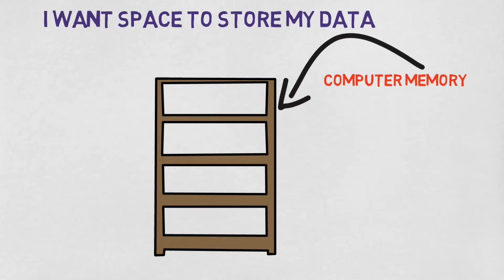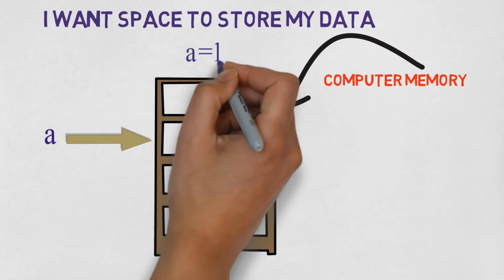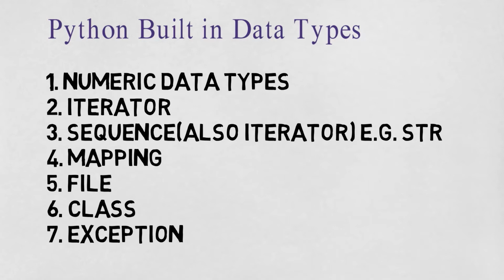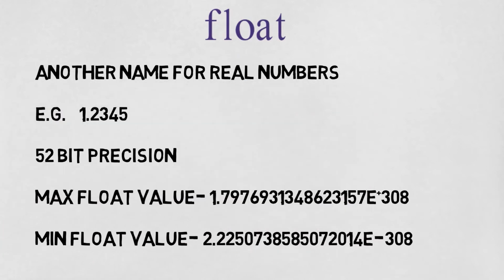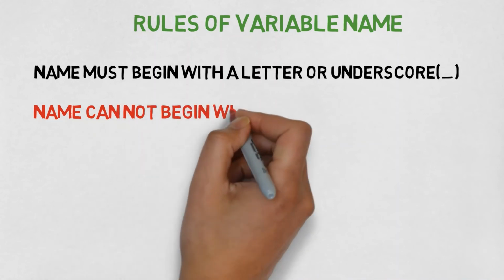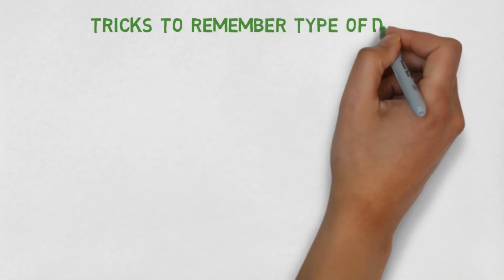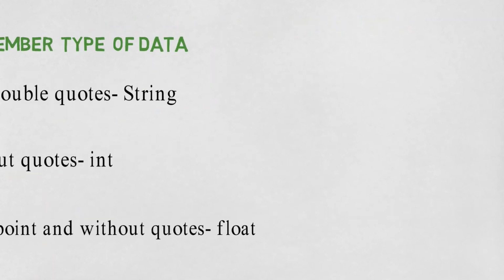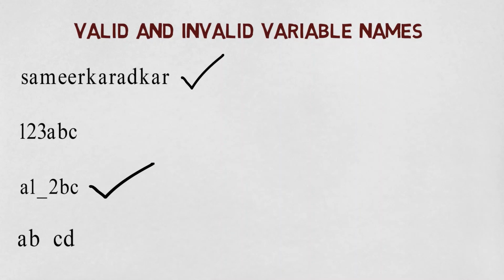#8 Variables and Datatypes in Python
Variables and Datatypes Python Variables and Datatypes